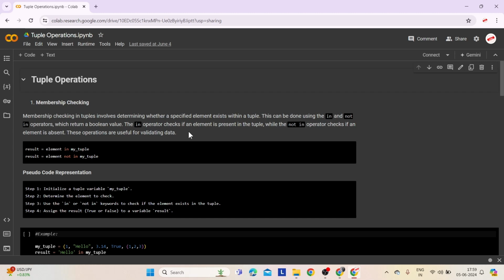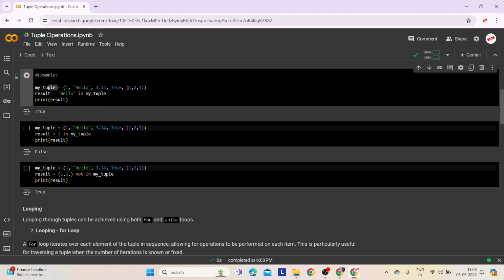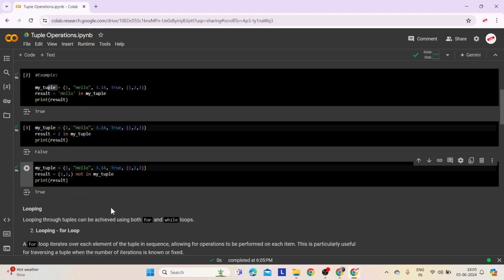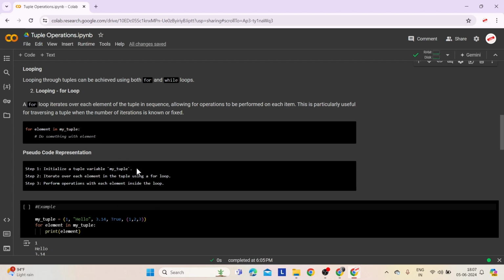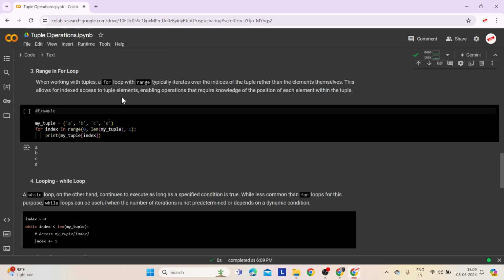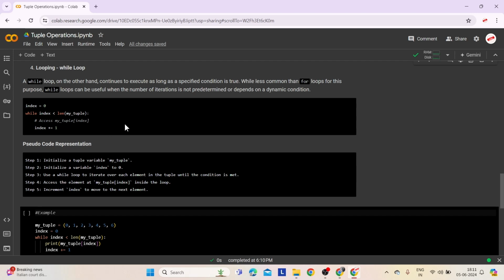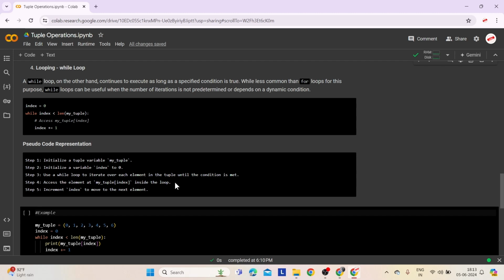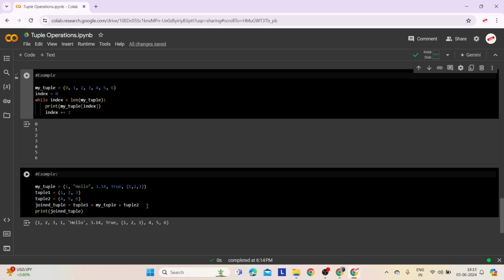Mastering Tuple Operations in Python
Welcome to "Mastering Tuple Operations in Python" where we explore essential operations and techniques for working with tuples! 🌀

In this tutorial, we'll cover:
- Membership Checking: Verifying if an element exists within a tuple using membership operators (`in` and `not in`).
- Looping: Iterating through tuple elements using `for` and `while` loops.
- Joining: Concatenating tuple elements into a single string using various techniques.

By mastering these operations, you'll be able to leverage tuples effectively for data manipulation and processing in Python programming.